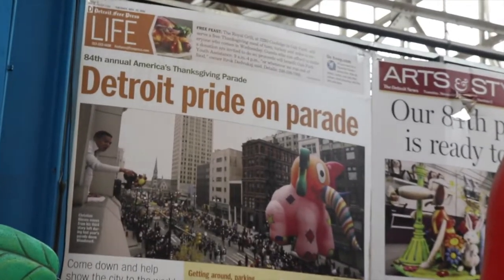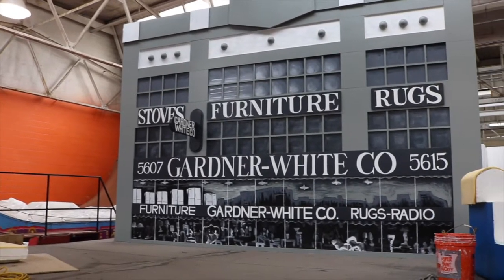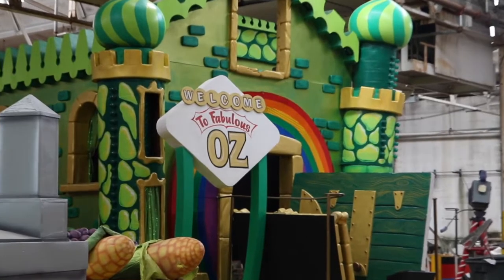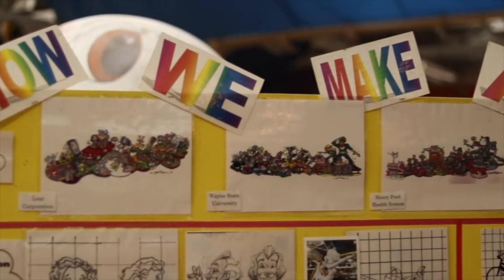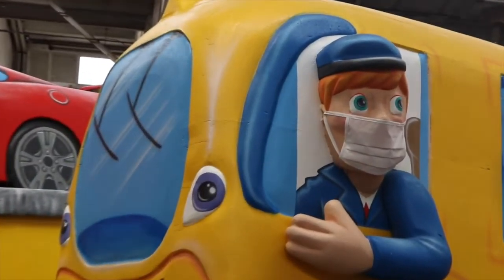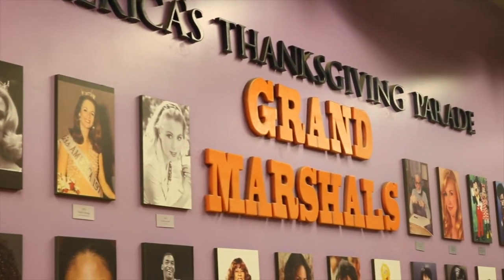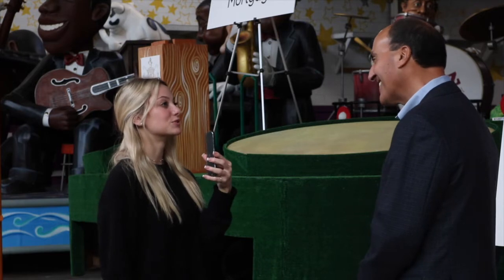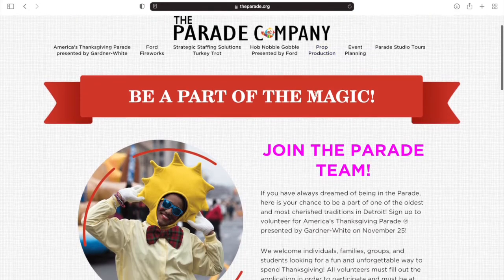Detroit Thanksgiving Parade